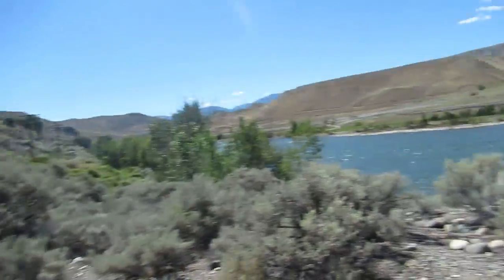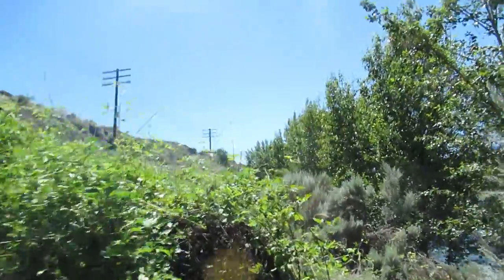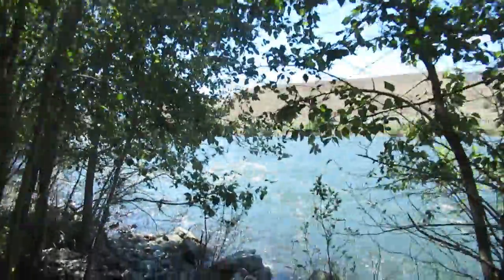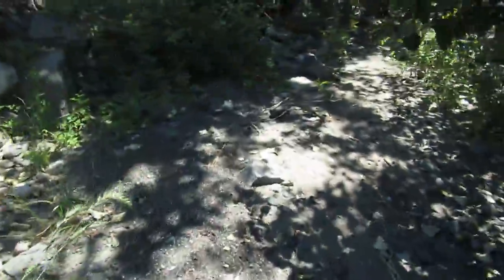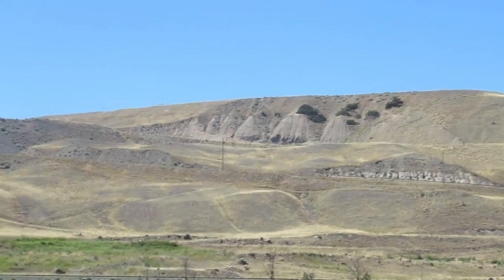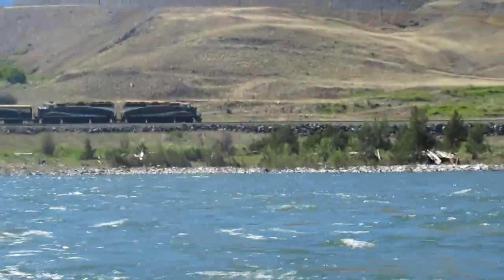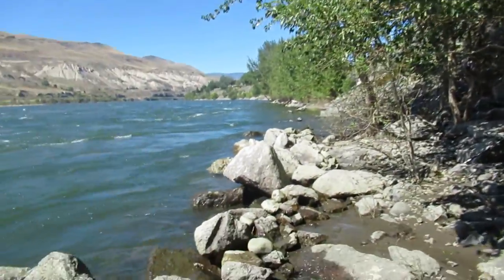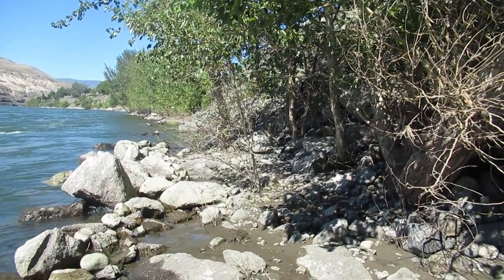Panning and fishing in the heat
Even I do not get gold everytime. No fish either. Water levels are still too high and fast for fish. I have tried this spot twice now for panning and I won't try it again.